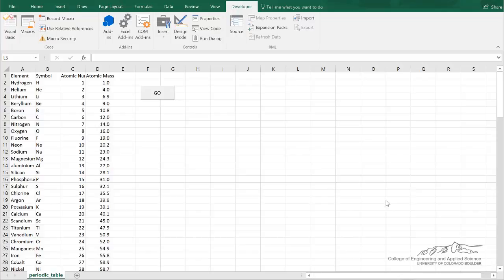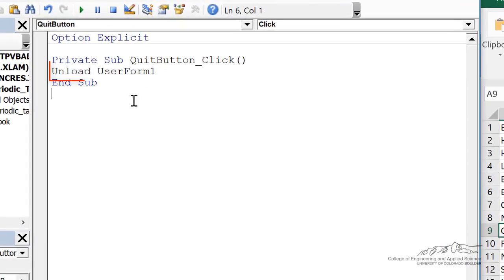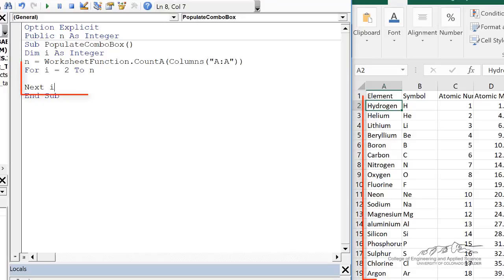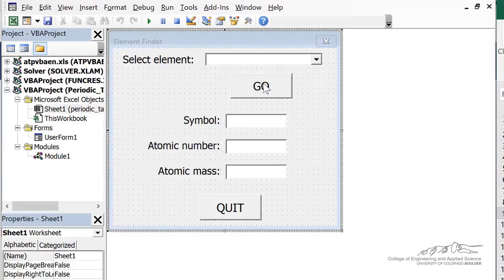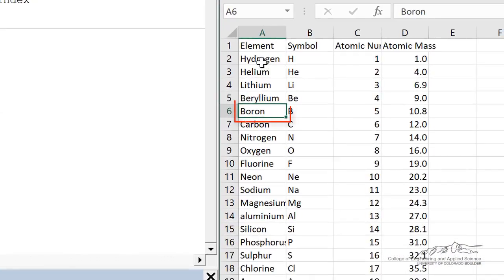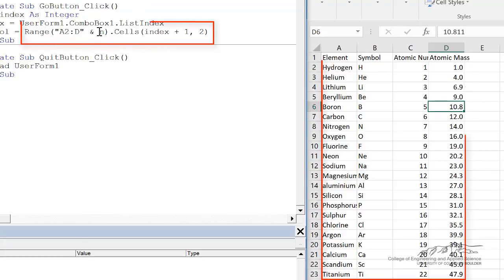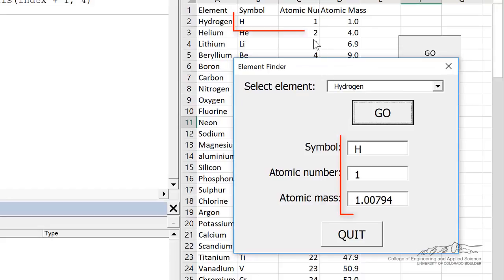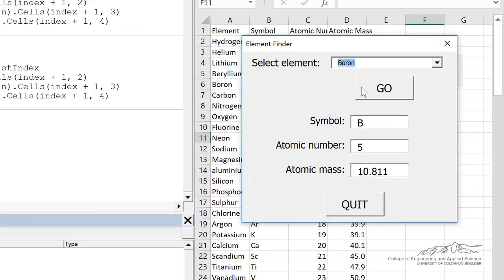User Forms 9: Periodic Table Example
Organized by textbook Demonstrates how to populate a combo box and pull information from corresponding columns of data. Also demonstrates how to set up the user form so as it will update with a change in the item selected in the combo box.